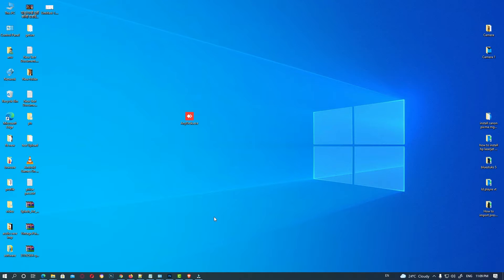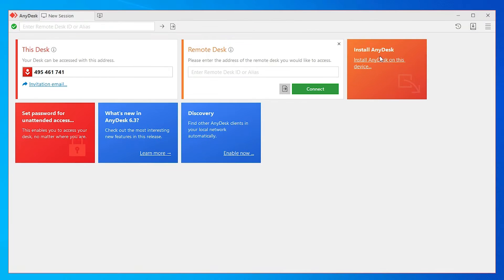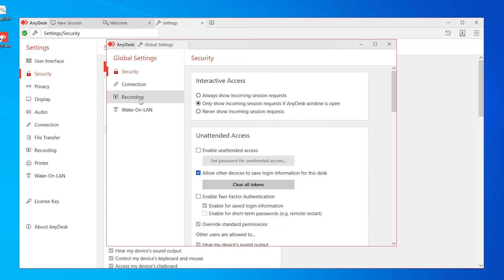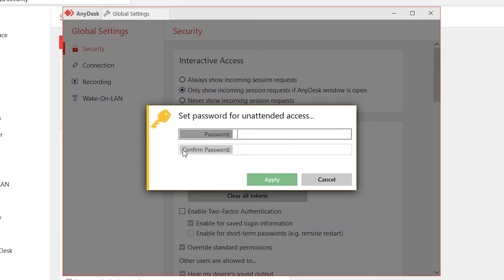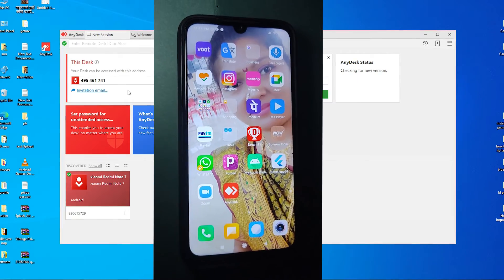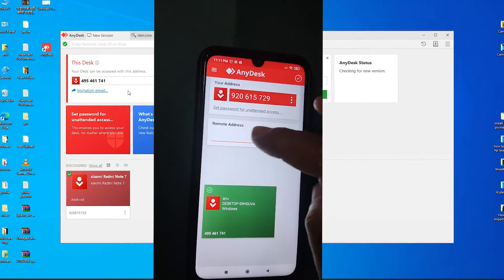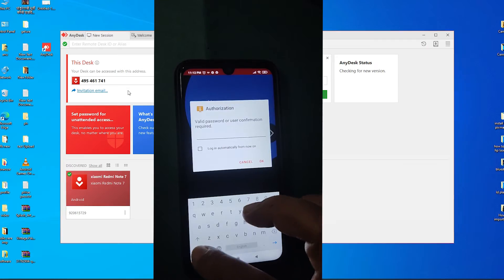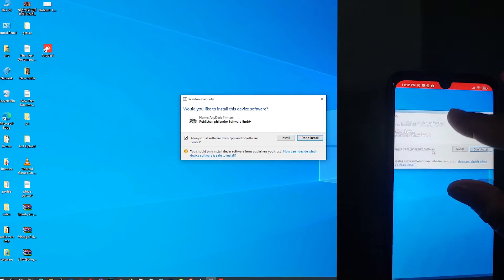How to Auto Connect AnyDesk Setup Unattended Access Password in AnyDesk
How To Set up Unattended Access With AnyDesk
1. Install AnyDesk on the Remote Device
You can download the latest version of AnyDesk on our website. Simply click on the “Download” button. Depending on your web browser, downloading will begin automatically or you will be prompted to select a course of action. AnyDesk is cross functional and available for Windows, ManOS, Linux, and other popular platforms.

2. Configure AnyDesk on the Remote Device
Next, you’ll want to set a computer name and password for the remote computer. All you need to do is set a password in the “Security” tab of the AnyDesk account. Additionally, you can add this remote computer to your address book (not available for all licenses).

3. Connect to the Remote Device
If a password is set on the remote computer, you can choose to log in automatically. Just connect and wait for the password dialog to appear.

Check “Log in automatically from now on” and enter the correct password. You will not be asked for the password anymore for future connections to the same machine. This feature does not save the password itself. Instead, if the password was entered correctly, the remote machine generates a specific token. This token is like a special key that can only be used by a single AnyDesk client. This means that there is no way to retrieve the password in clear text, even if someone has full access to your computer.